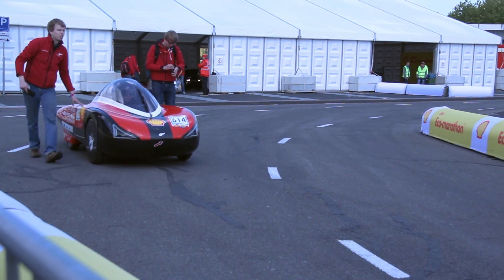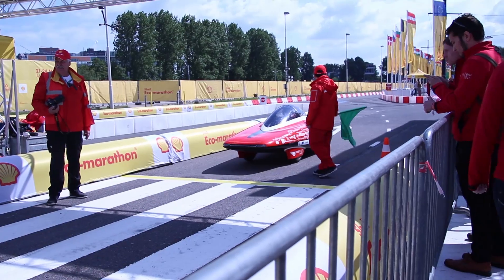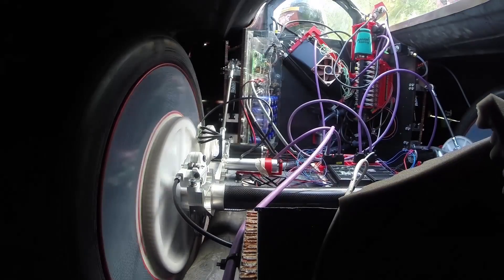Green Team Twente SEM Day 4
Watch here how our fist test round at the Shell Eco-marathon went!